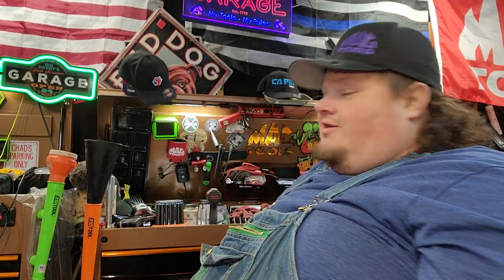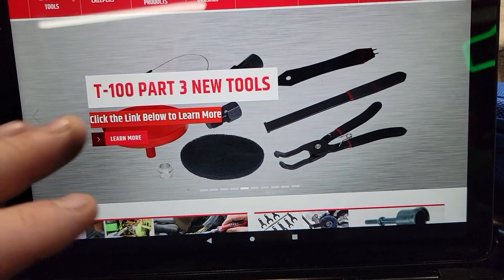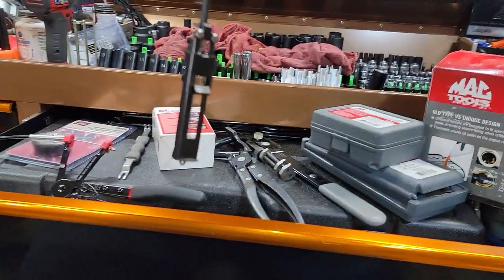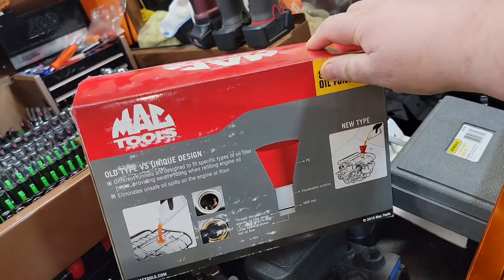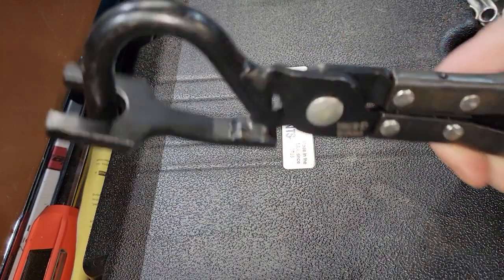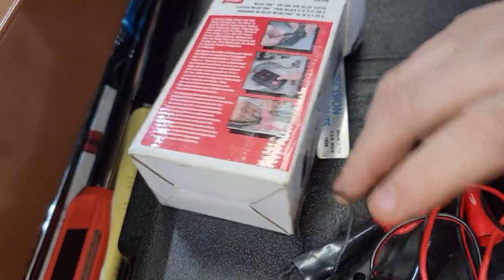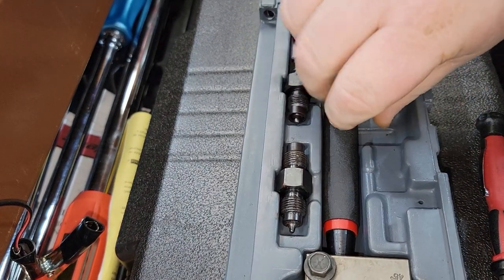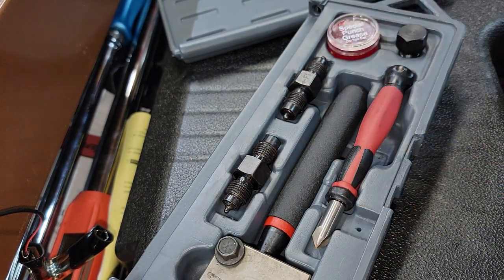LISLE TOOLS COOL TOOLS YOU MUST HAVE!!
Lisle 17300 Flexible Hose Clamp

Lisle 13120 Electrical Connector Separator

Lisle 22800 Wheel Stud Installer

Lisle 35070 Button Connector Pliers

Lisle 33260 Flaring Tool

Lisle 56750 Seal Puller , black

Lisle 60150 Relay Pro 12V and 24V Relay Tester

Lisle 19612 Multi-Application Oil Funnel (19912) Green

Lisle 44480 Large Hose Clamp Vise